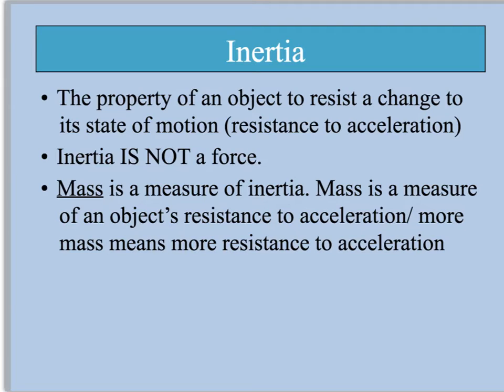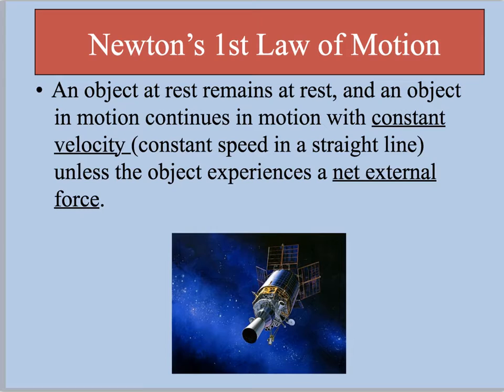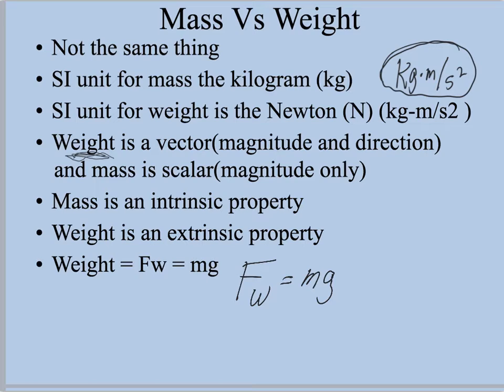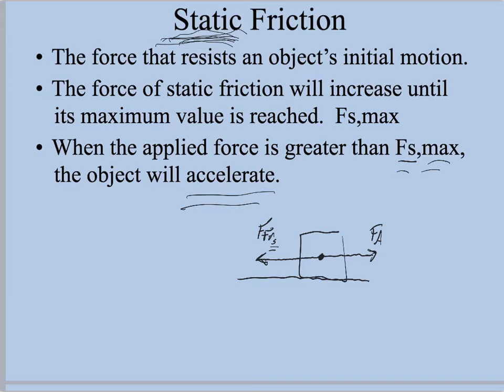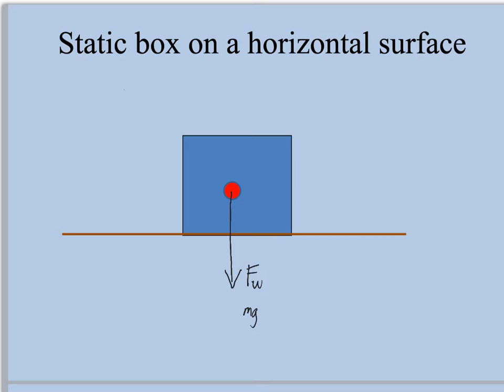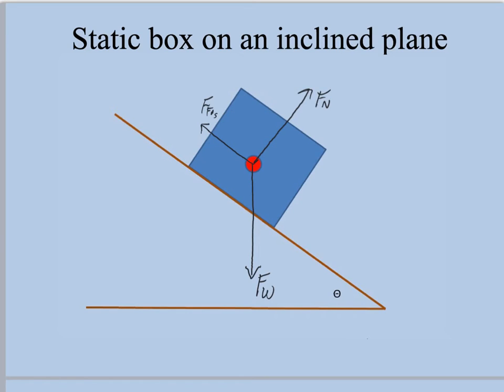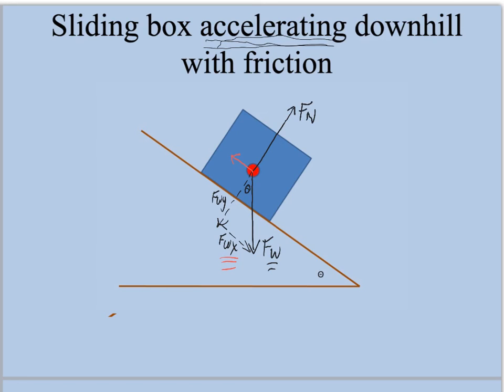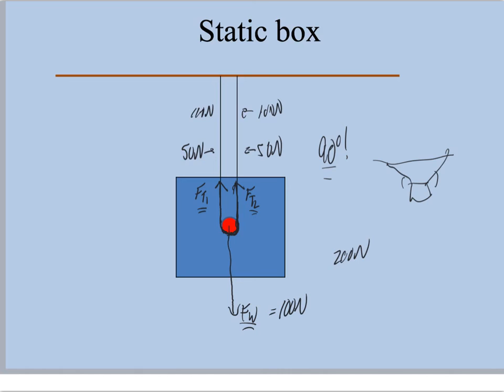Forces and Equilibrium (First Law)